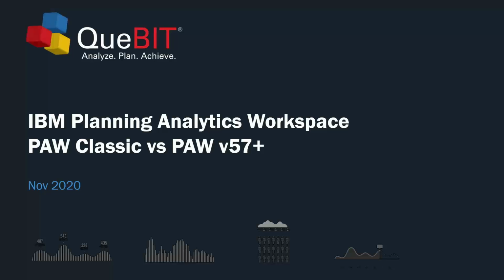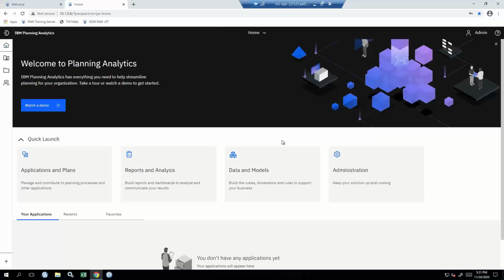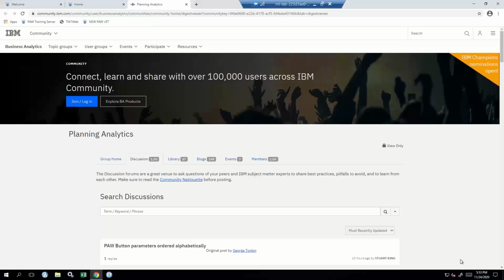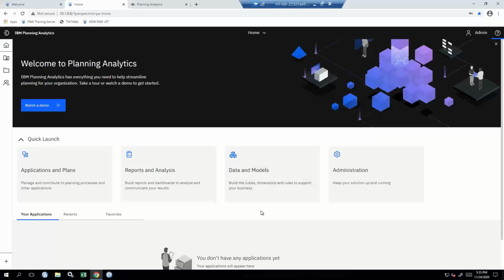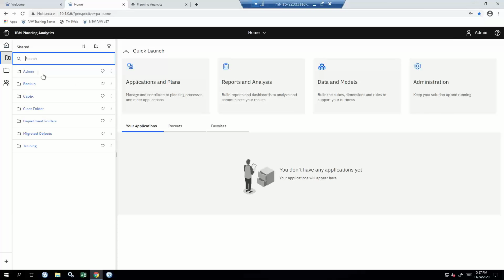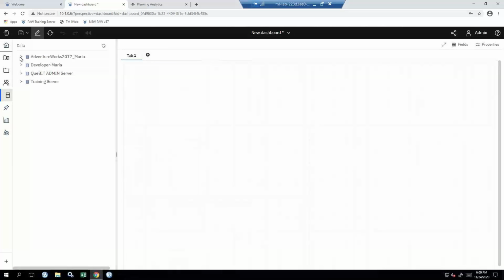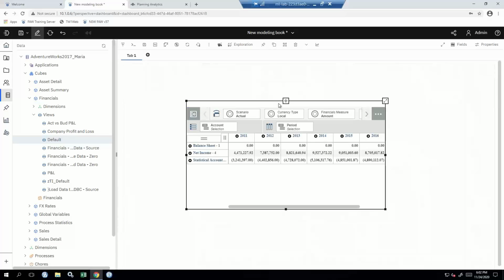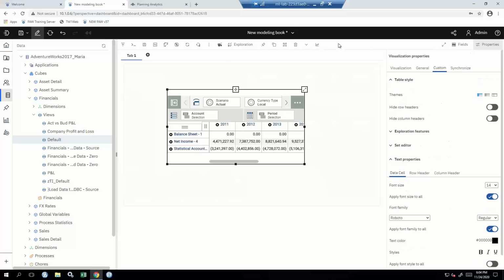QueBIT - PAW Classic vs PAW v57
First Impressions: PAW Classic v55 vs PAW v57
In this video we will show you a side-by-side comparison of IBM’s new PAW User Interface released in version 57 compared to the old PAW v55 “Classic” user interface.